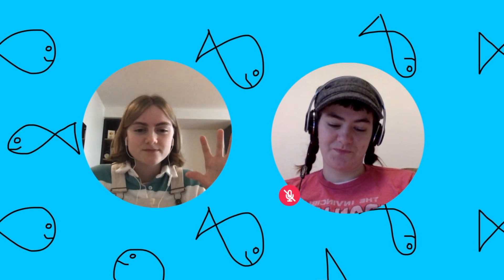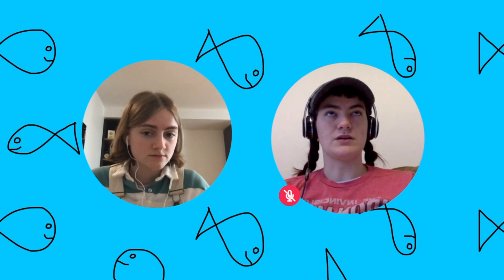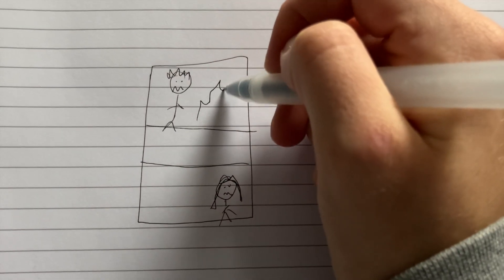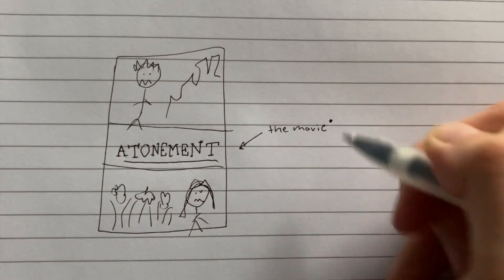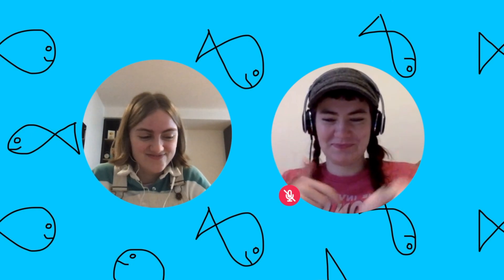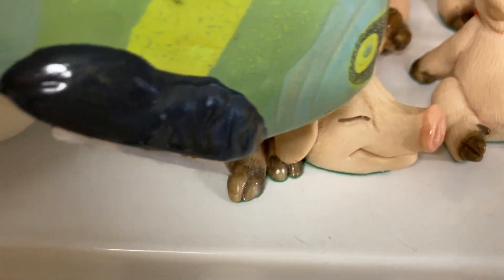Charity Shop Challenge (The Fishbowl Podcast: Season 2, Episode 1)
we share items we found in charity shops relating to 10 interesting categories such as "something that isn't edible but you wish it was" and "something blue you could use in a fight"